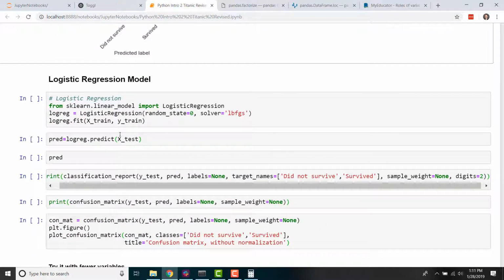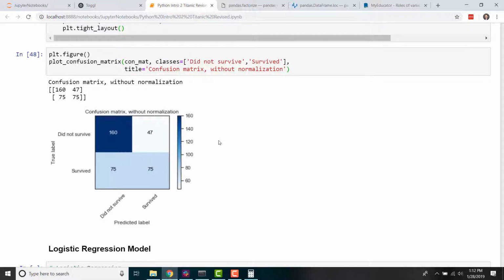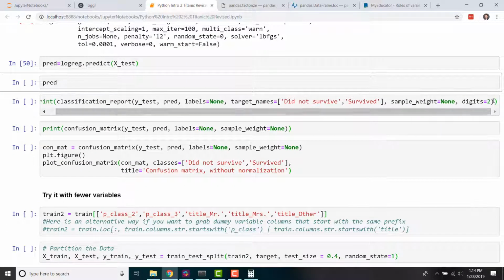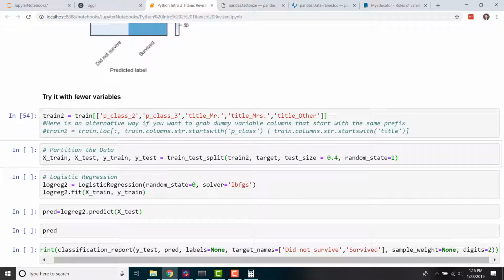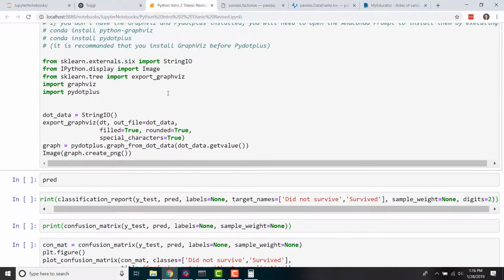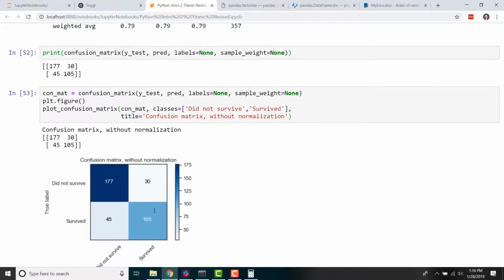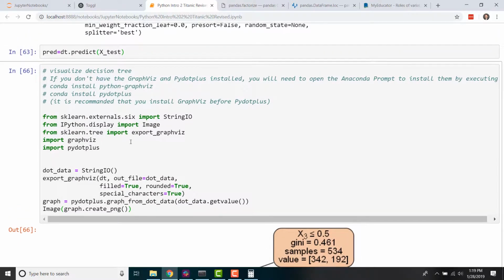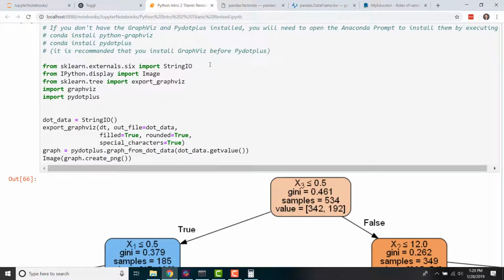Python 2 Part 4: The Logistic Regression and Decision Tree Model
Create Logistic regression and decision tree model and evaluate them in Python.